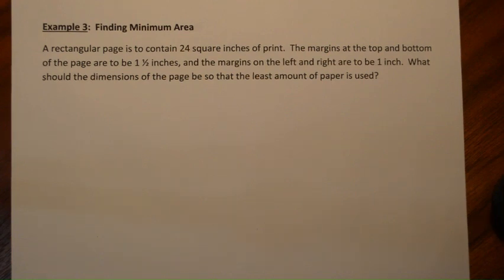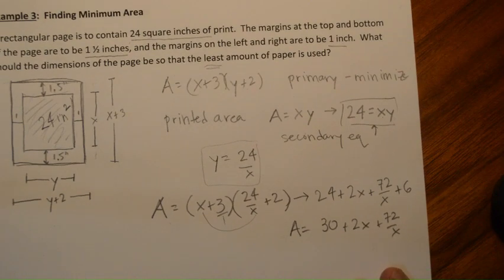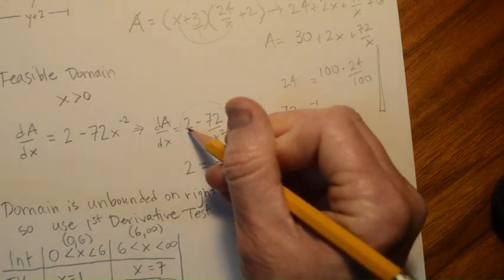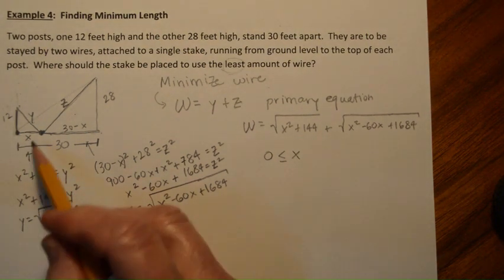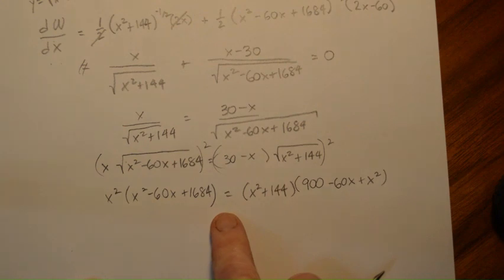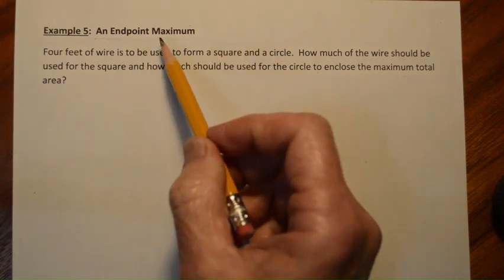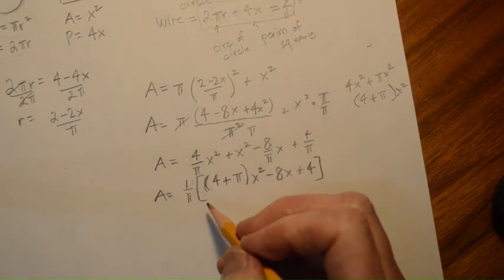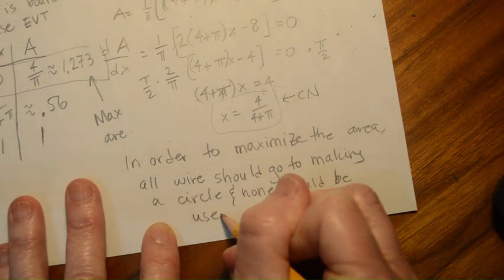Calculus section 3 7 examples 3 5